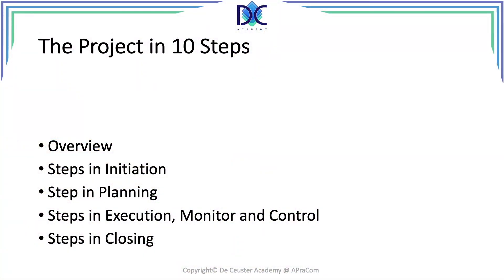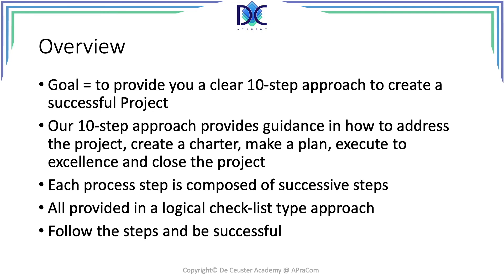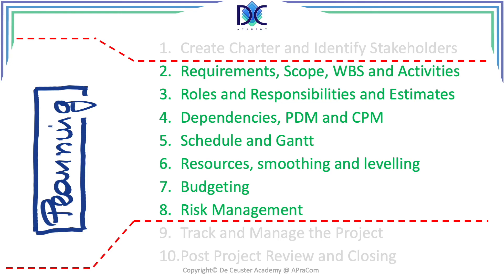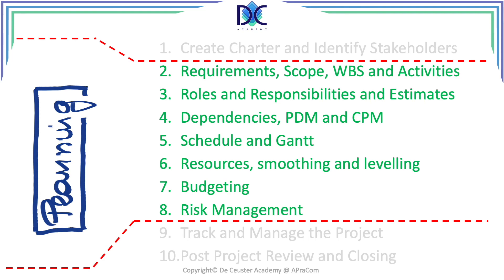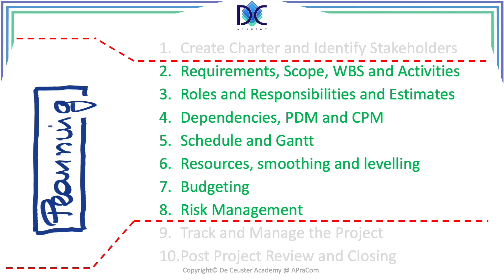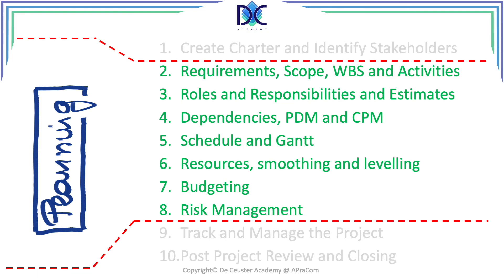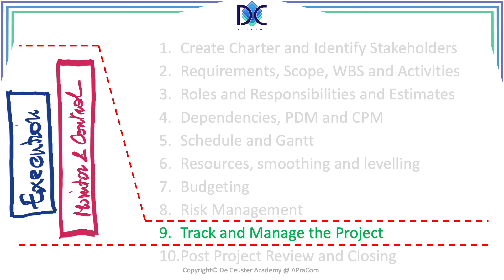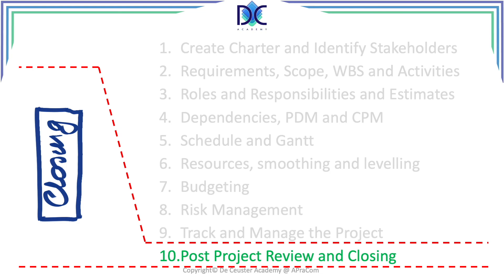Fast Track to PM - Session 4.3 - The Project in 10 Steps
Fast Track to PM - Session 4.3
The Project in 10 Steps

The ten steps provide a clear and simple overview of the steps to follow from project definition to closing to guarantee project success.
Each of the project management process steps has its specific steps to complete

1. Initiation
- create the project charter and identify stakeholders

2. Planning
- Requirements, scope, WBS, and activities
- Roles and responsibilities, estimates
- dependencies, CPM and PDM
- Schedule and Gantt chart
- Resources, smoothing and leveling
- Budgeting
- Risk management

3. Execution, Monitor, and control
- Track and manage the projects

4. Closing
- Post project review and closing